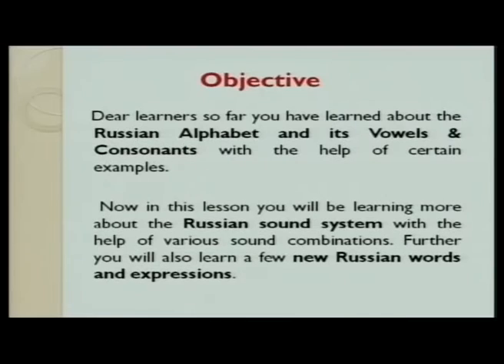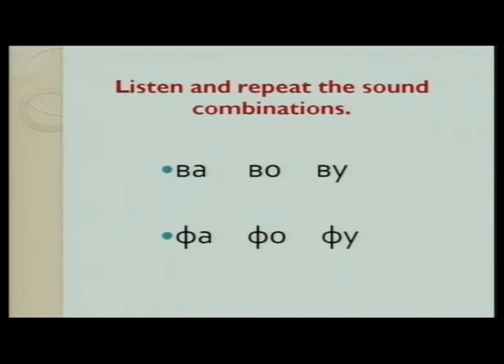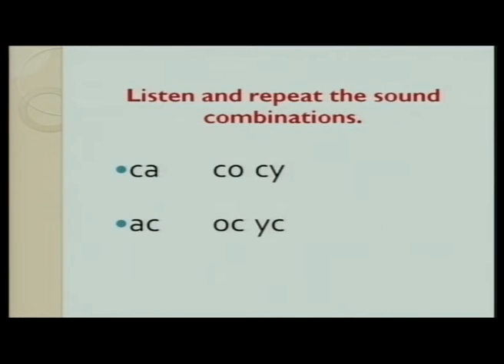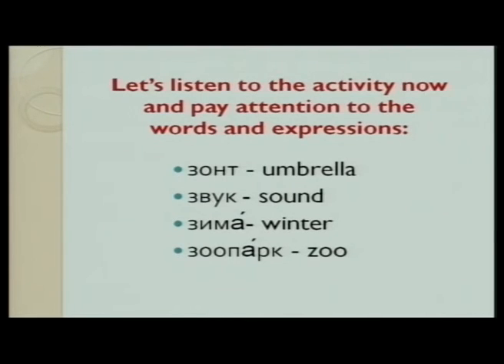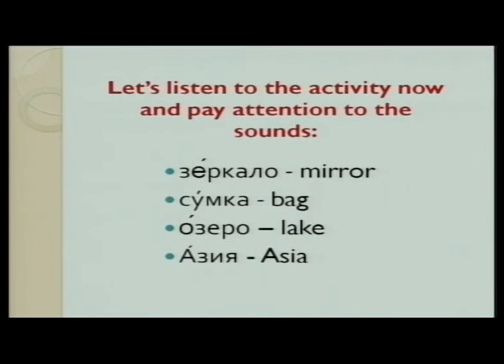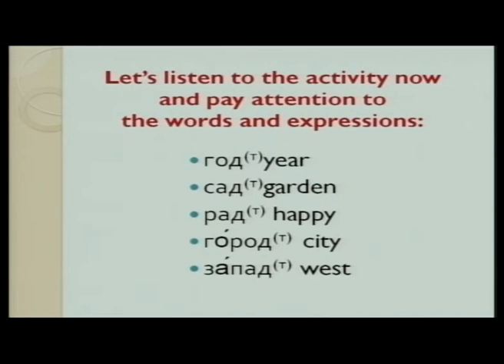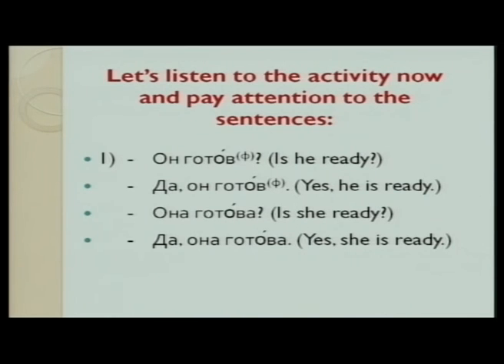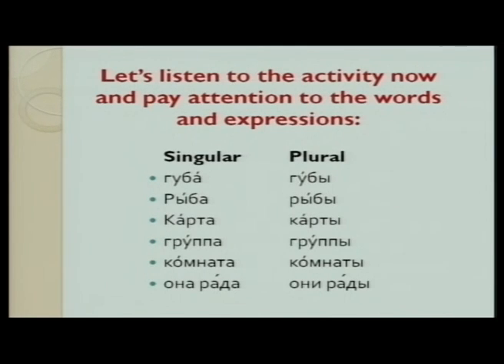RUS 04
Russian phonetics, sound system, combination of Vowels & Consonants